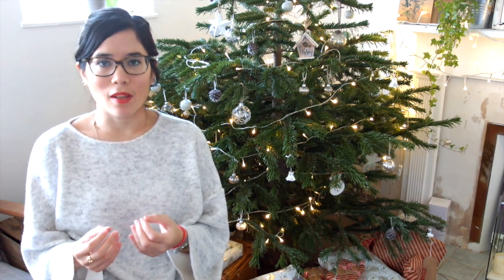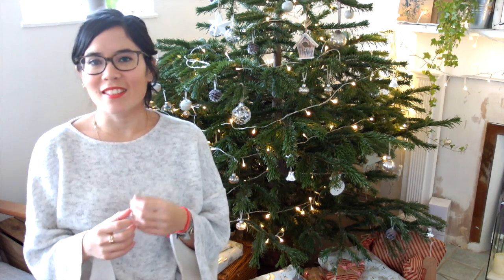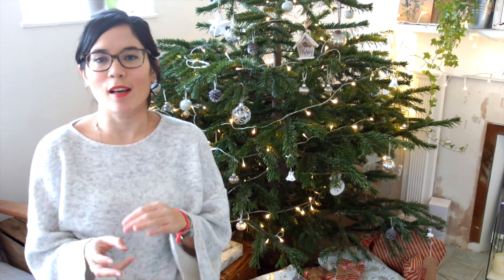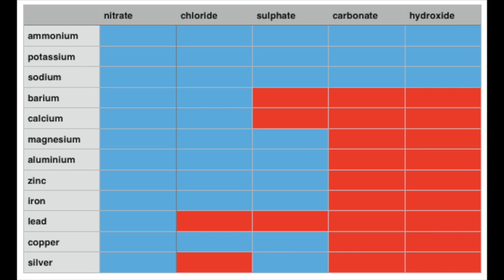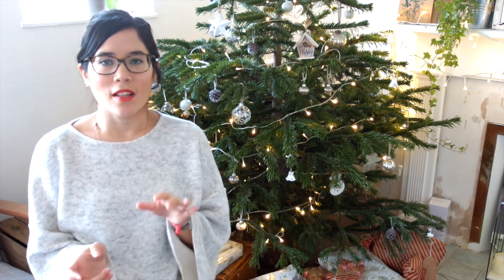Insoluble and Soluble Salts | 9-1 GCSE and IGCSE Chemistry | AQA, Edexcel, CIE, OCR, WJEC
In this GCSE Chemistry revision video, Hazel teaches you how to learn which salts are soluble and insoluble. She then provides an explanation into how to make both types of salt.